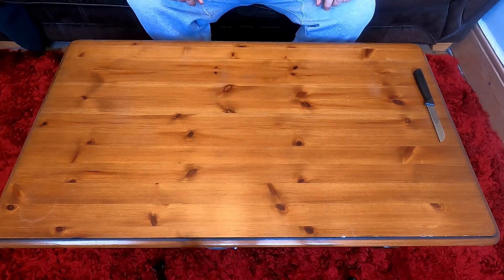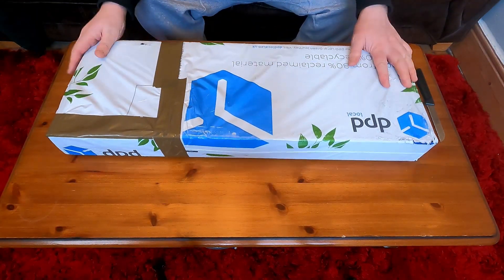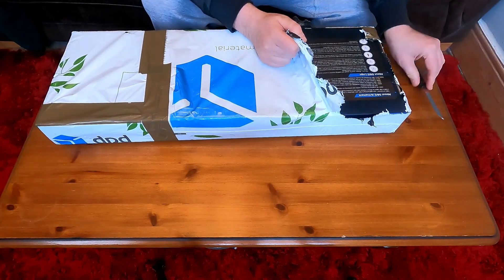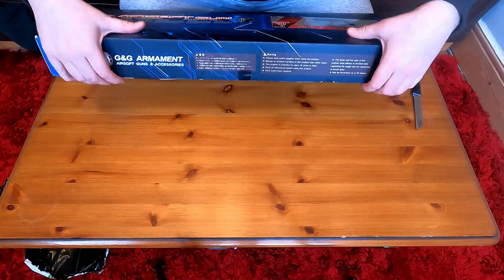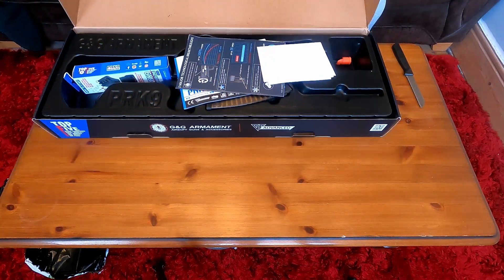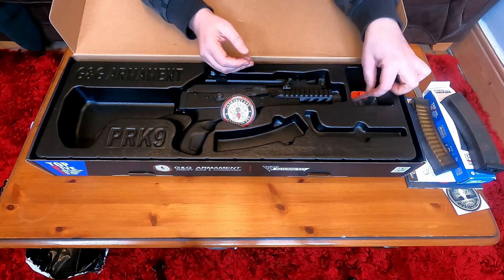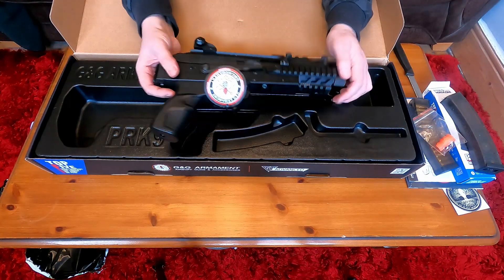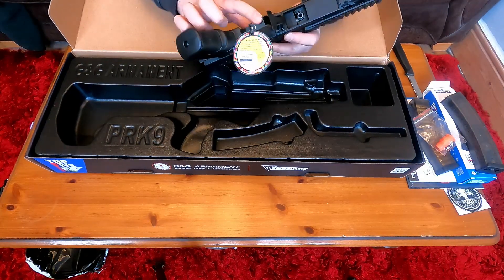G&G PRK9 Unboxing and First Look.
Hi all!

Picked up the G&G PRK9 to use as a secondary from Combat South Airsoft.

Got a fantastic price and service from them so will definitely use them again.

Sorry for all the erms in this video!